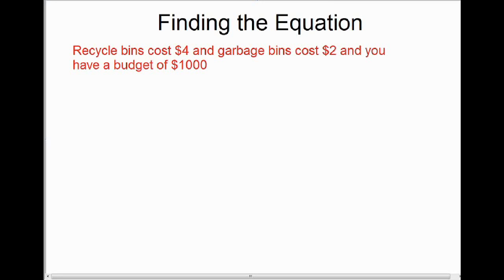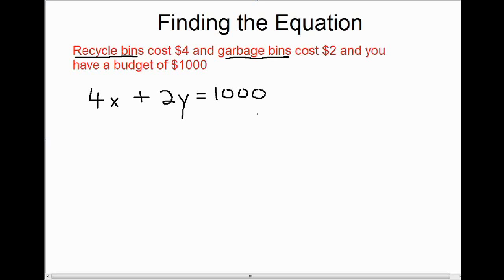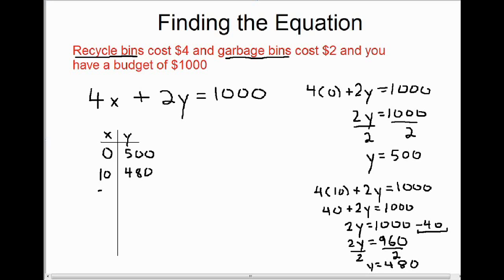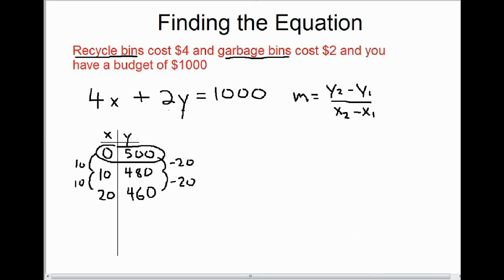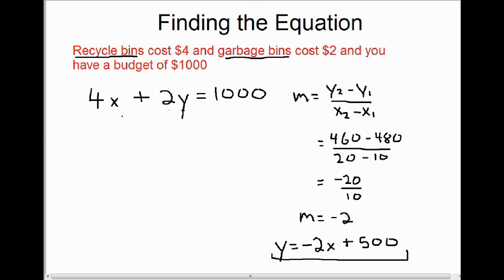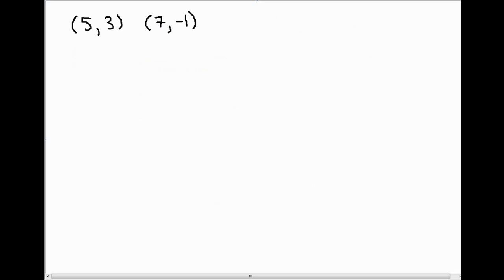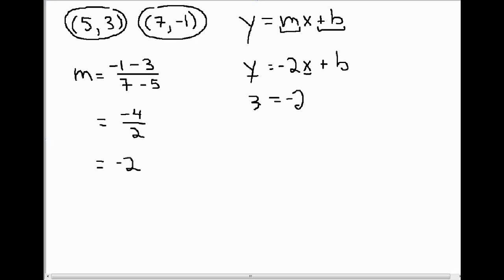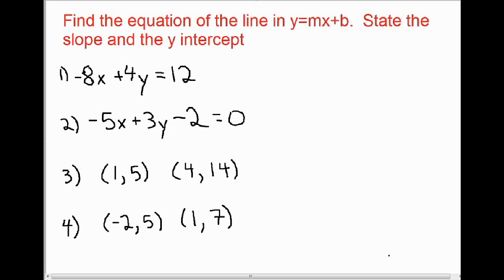Finding The Equation Part 1